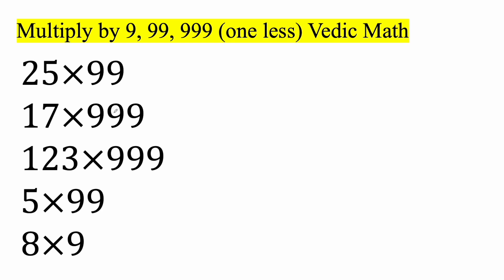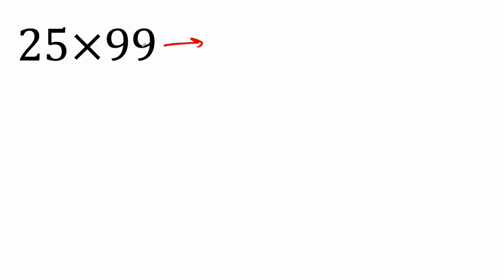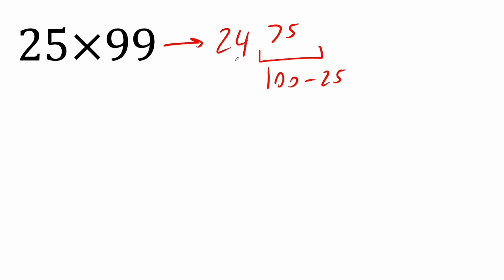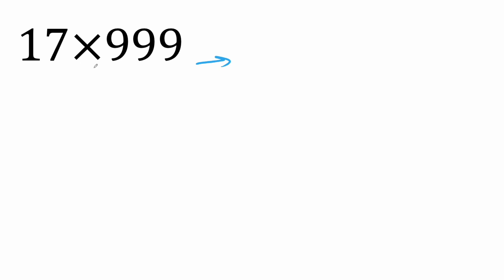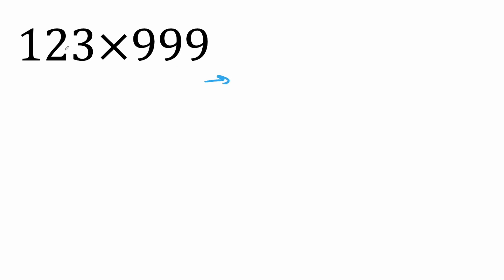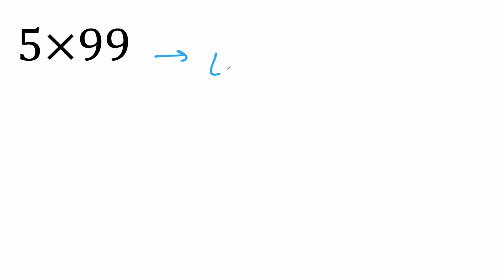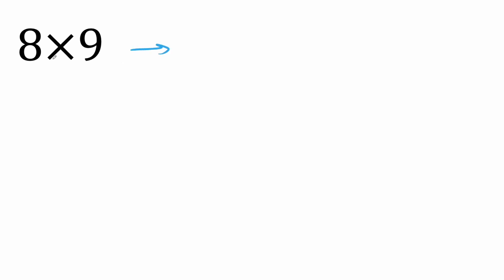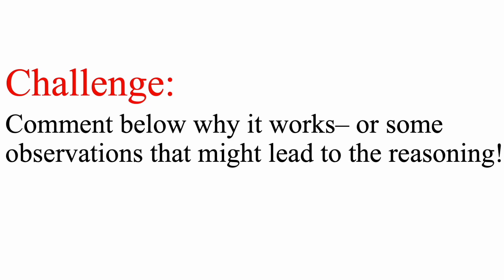Multiply by 9, 99, 999 (one less) Vedic Math